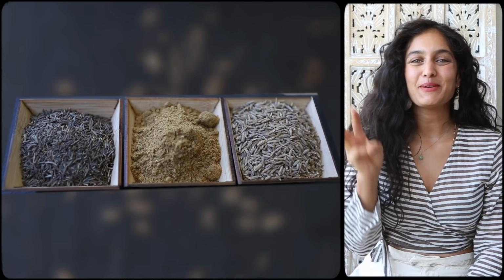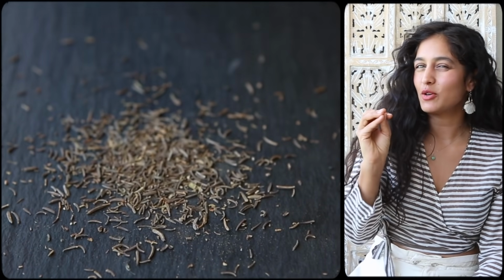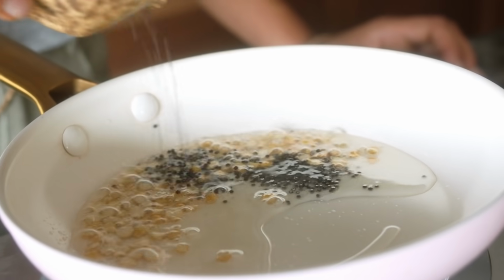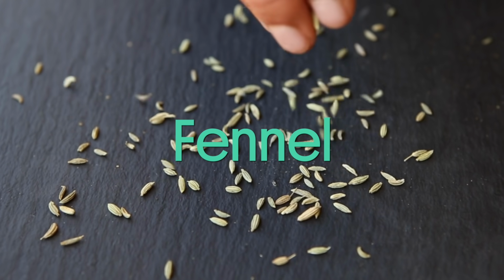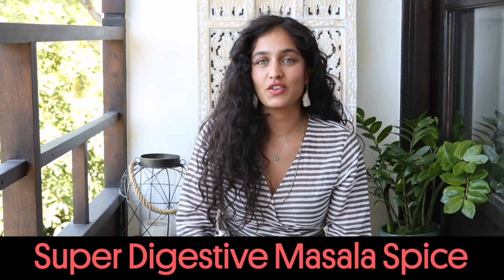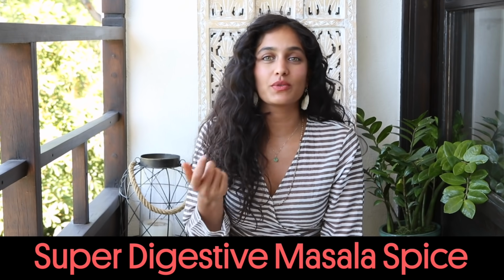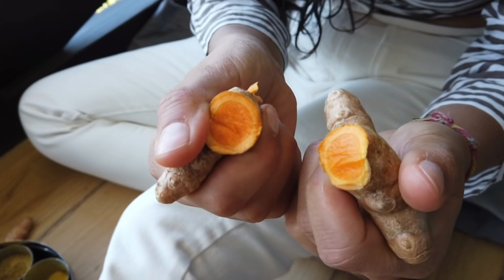A beginners guide to healing your body with spices daily!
Time to really get to  know spicess!!!
What is life without spices!? BORING !

I hope this gives you confidence to experiment with your spices in the kitchen :)